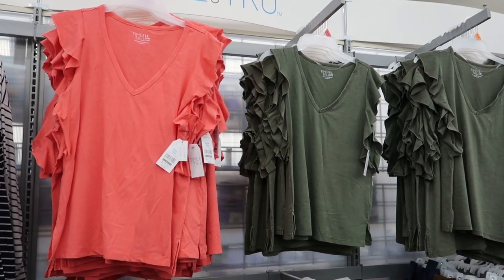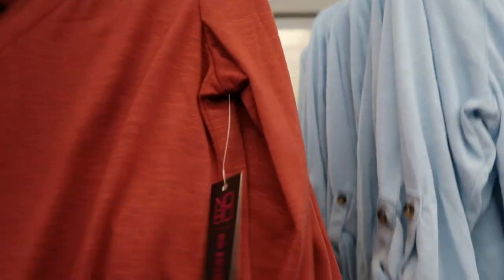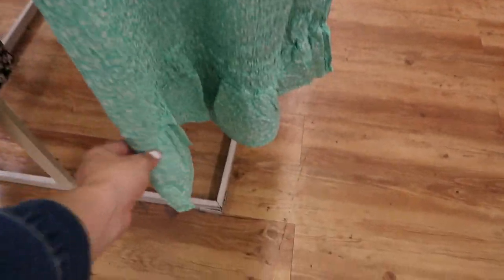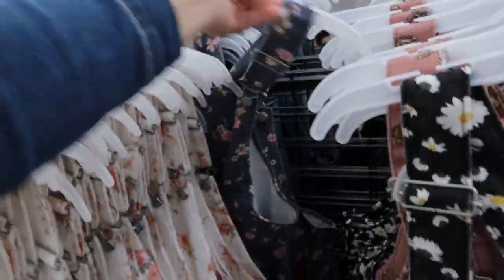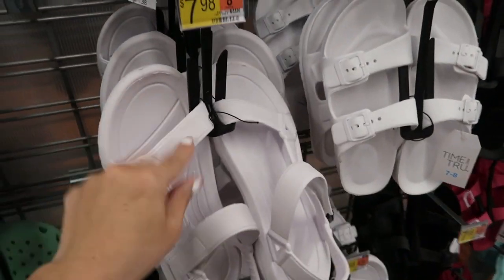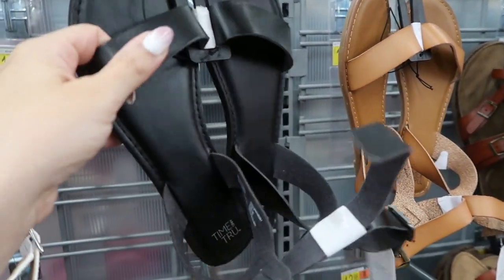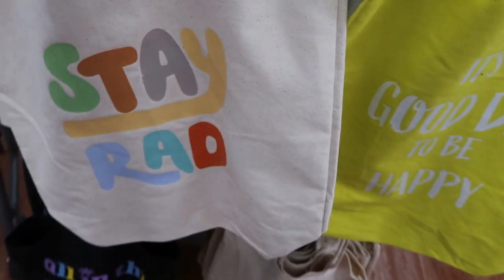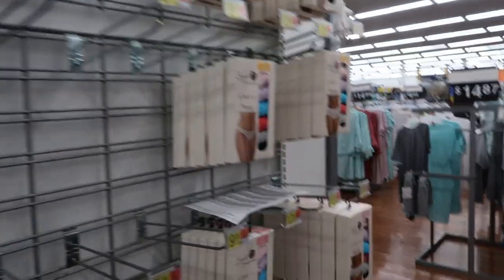WALMART SHOP WITH ME | NEW WALMART CLOTHING FINDS | AFFORDABLE FASHION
Time and Tru Women's Ruffle Sleeve Tank
Time and Tru Women's Core Mid Rise Capri Pants
NO BOUNDARIES FASHION SHIRT
No Boundaries Juniors' Conversational and Graphic T-Shirt
No Boundaries Juniors' Baby Doll Tier Top
No Boundaries Juniors' Smock Dress
No Boundaries Juniors' Peasant Dress with Matching Face Mask
Time and Tru Women's EVA Buckle Beach Slide Sandal
No Boundaries Seamless Scoop Neck Bralette
Secret Treasures

Time and Tru Twin Gore Slip On Shoe